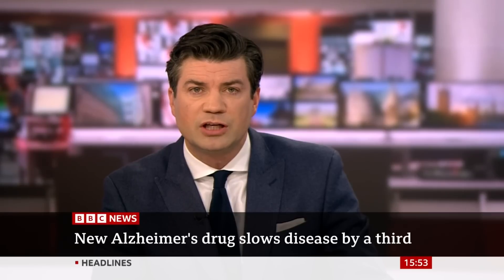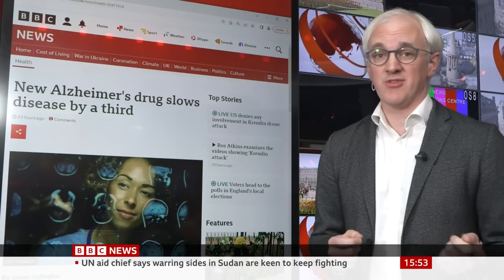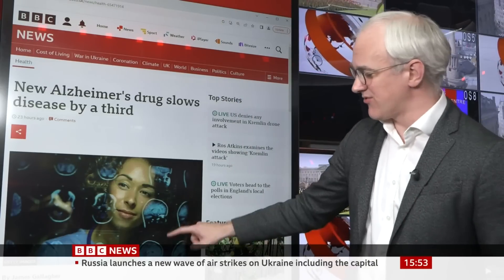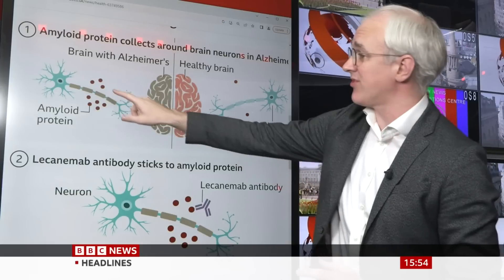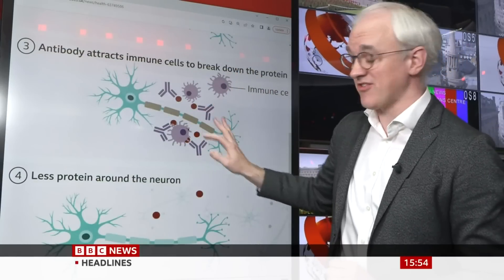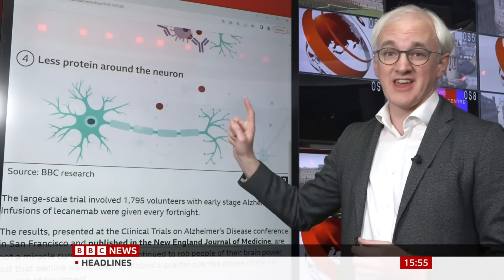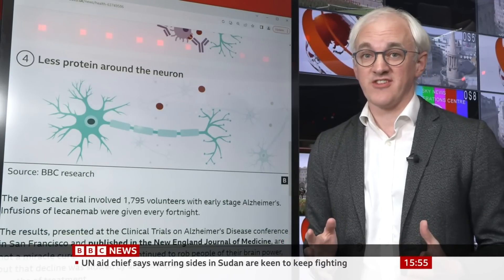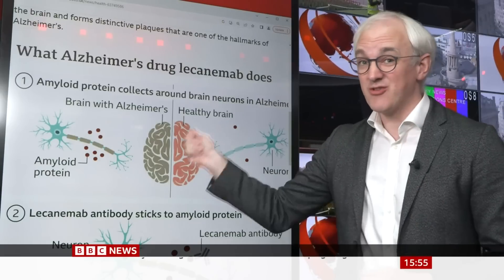New Alzheimer's drug slows disease by a third - BBC News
We could be entering the era of Alzheimer's treatments, after the second drug in under a year has been shown to slow the disease.

Experts said we were now "on the cusp" of drugs being available, something that had recently seemed "impossible".

The company Eli Lilly has reported its drug - donanemab - slows the pace of Alzheimer's by about a third.

However two volunteers, and possibly a third, died as a result of dangerous swelling in the brain.